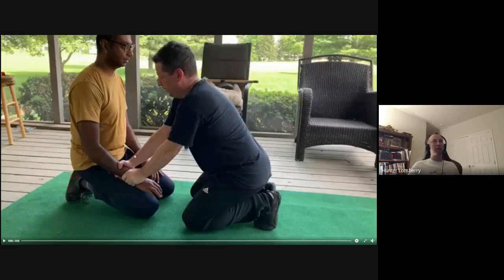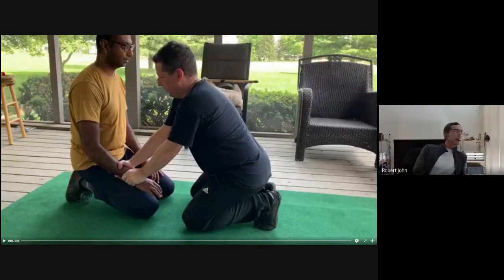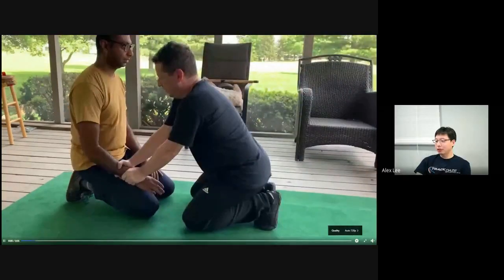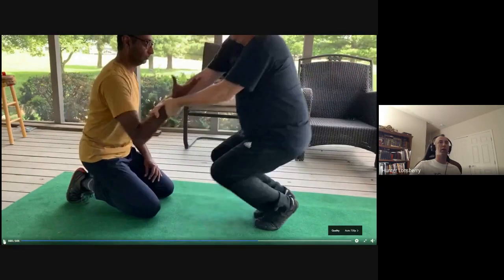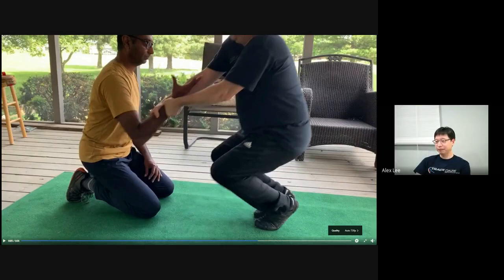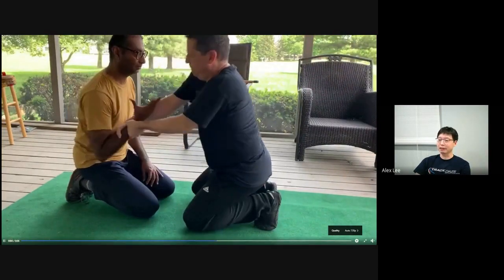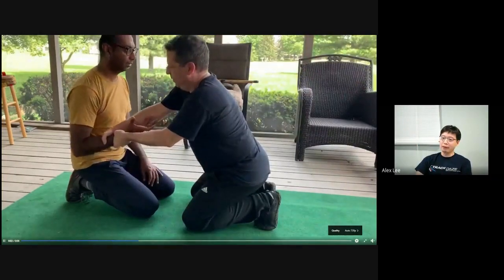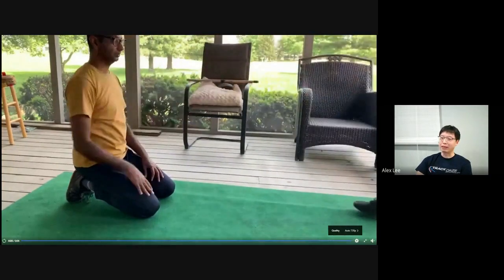Attempts at Agete:3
Robert John, Alex Lee and Hunter Lonsberry review another attempt at agete.  This one has a similar setup to the original demonstration, and this video makes it easy to see how the person is getting under their partner.

We also discuss a bit more on the physics behind the correct way to execute the exercise using Aunkai principles.